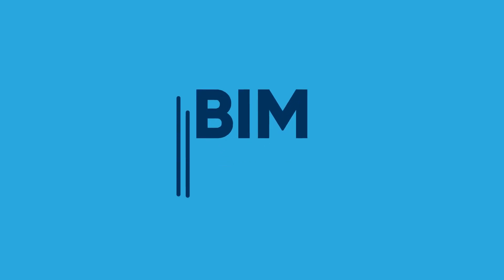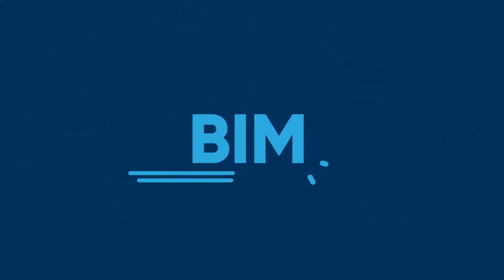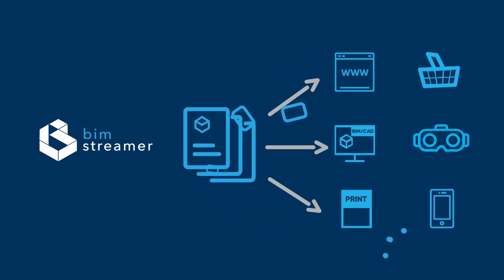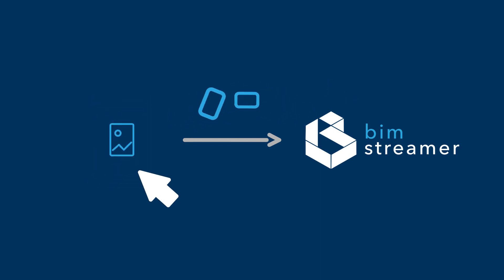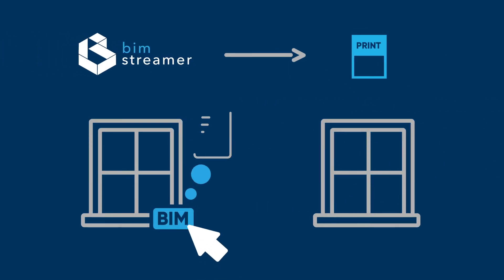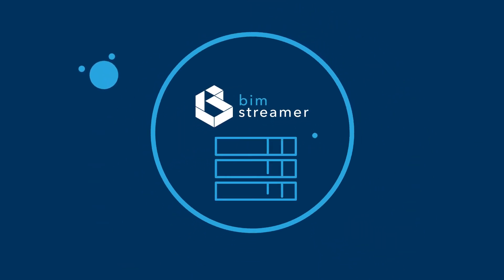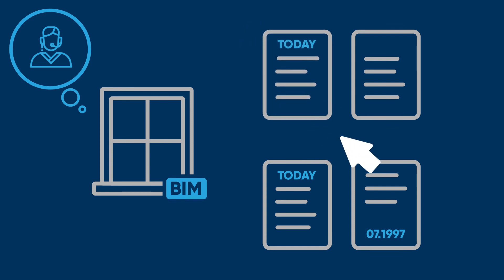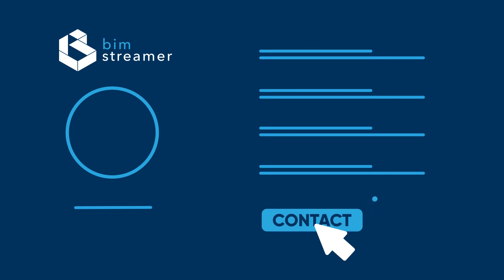BIMStreamer | BIM Content Management Software for Manufacturers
Make your BIM content centrally managed, automatically updated and published to multiple channels

- Single source of truth : Central management for your BIM Content
- PIM2BIM : Integrations with PIM, ERP, SAP, Excel
- Auto update: Automatic update of product information inside BIM files
- Versioning : Support for historical version of your BIM objects
- Multichannel/Multilanguage : BIM files with language/region specific attributes
- Omnichannel publication : Automated publication to internal/external channels
- Easy access : Online tools: BIM Portal, BIM plugin and Mobile App
- Anonymisation : Generation of BIM objects applicable for public tenders